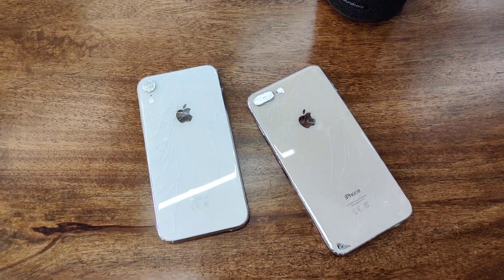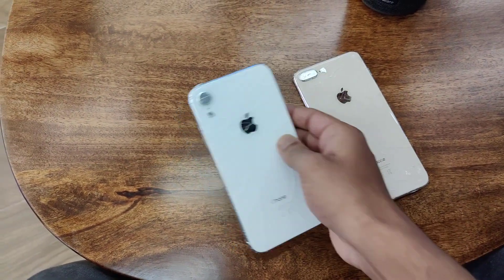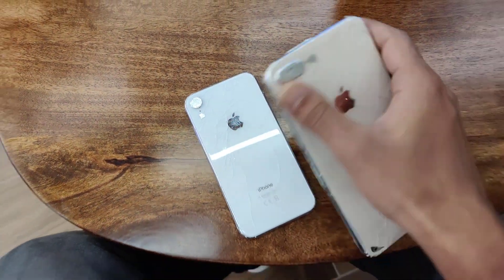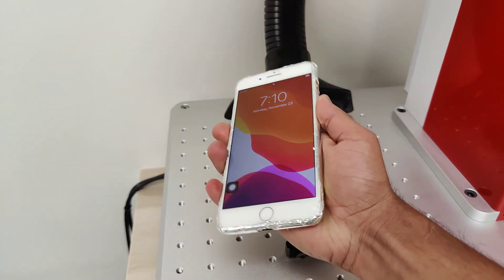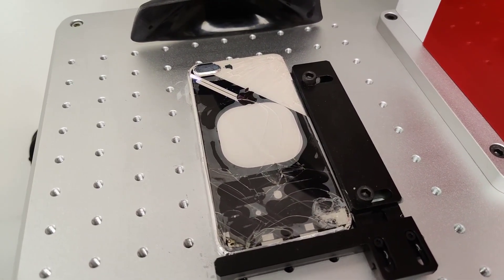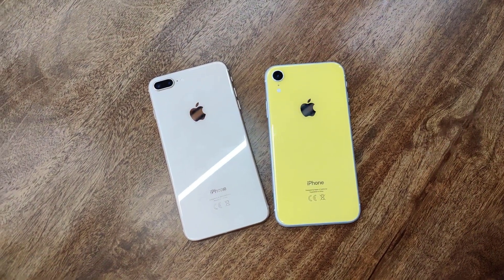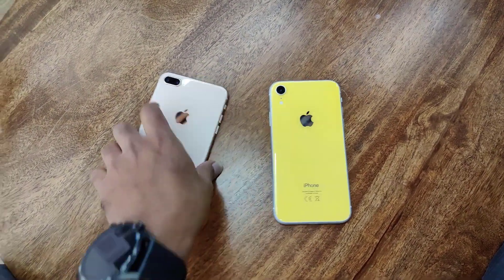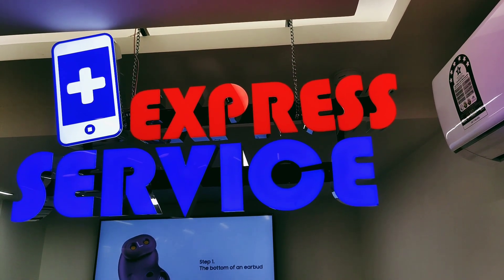iPhone Back Glass Replacement Service in Qatar, Doha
If you are looking to replace your iPhone black glass, Then Our Express Service Center will help you to do that with advanced machine technology. We have more than 15 Express Service Counters around Qatar.

About Express Service:
EXPRESS SERVICE  the name has it all, We are quick, focused,  responsive & service-oriented.
We offer all kinds of hardware repairs, replacements & software updating in all our counters, a minimum warranty of 7 days is offered on all services. Our technicians are highly skilled, experienced, and trained to ensure utmost customer satisfaction.